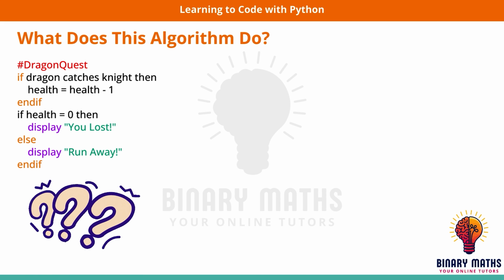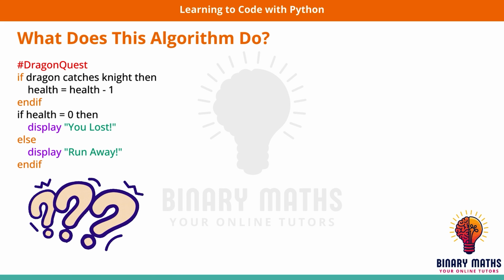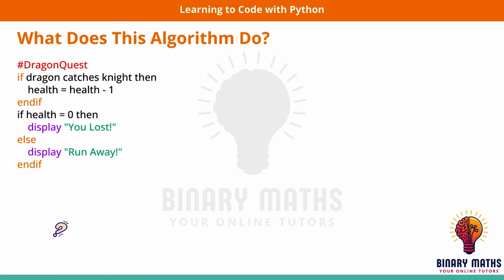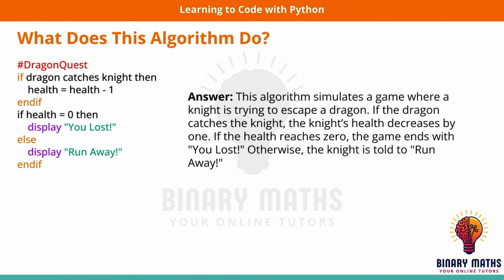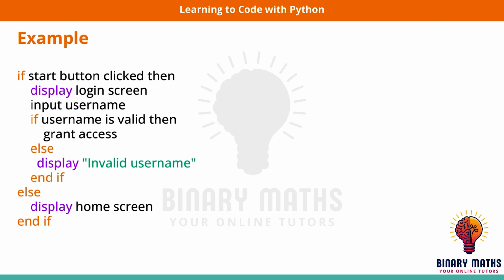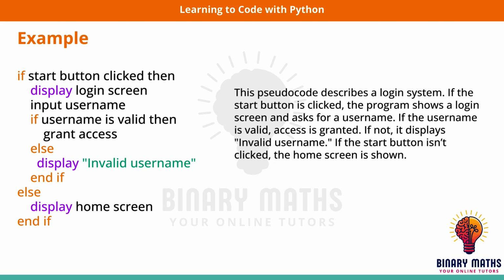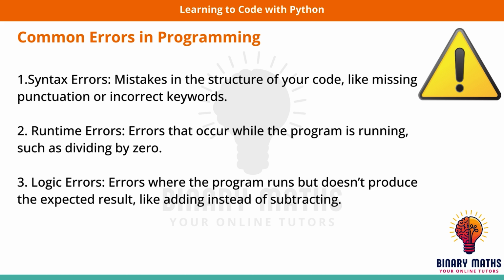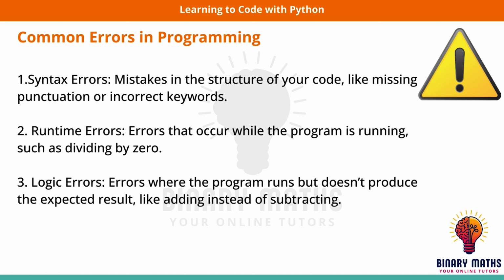Learning to Code with Python | 2.4 Writing Algorithms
This is a complete Python Programming course aimed at beginners who are new to programming. The course will cover the following:

2.1 Strings & Variables in Programming
2.2 Understanding Data Types and Arithmetic in Python
2.3 Selection
2.4 Writing Algorithms
2.5 (in production)
2.6 (in production)